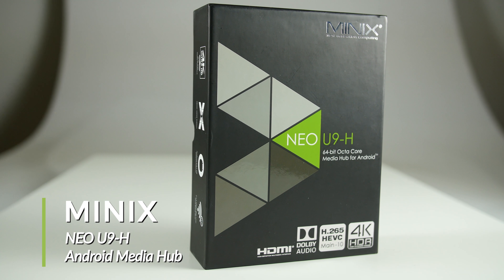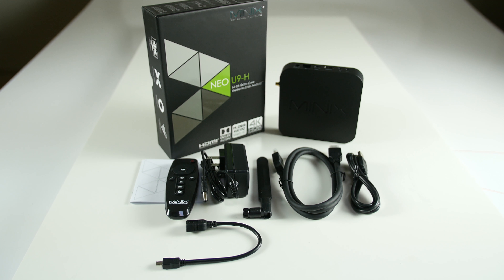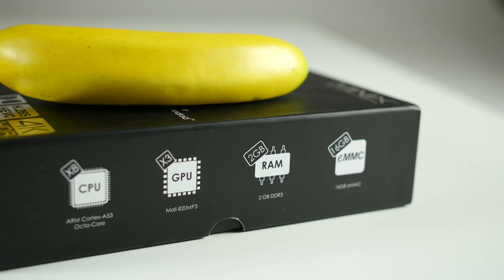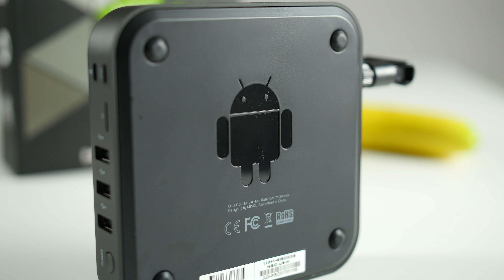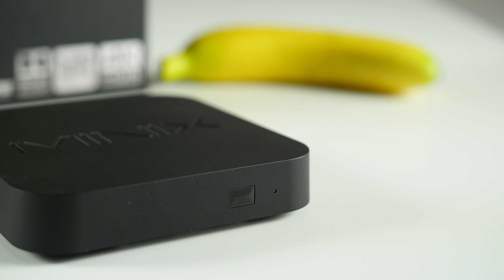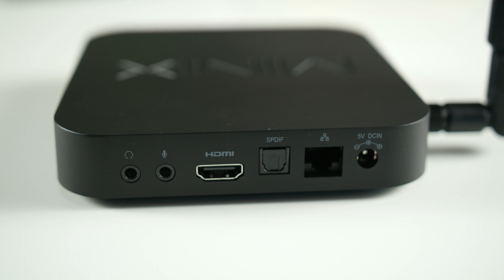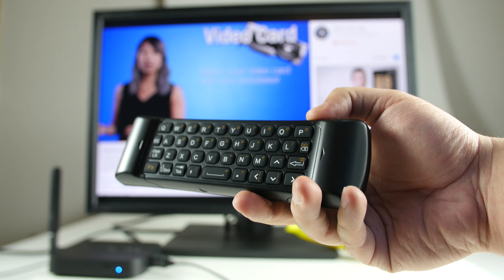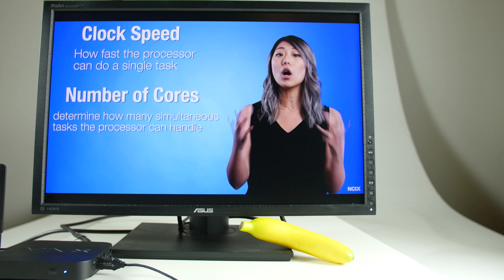Minix Neo U9-H Media Hub Product Showcase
The Minix NEO U9-H offers UHD content in one tiny package.

Title: Get It All (feat. Emily Hendrix) by MYRNE & Popeska from Get It All (feat. Emily Hendrix)